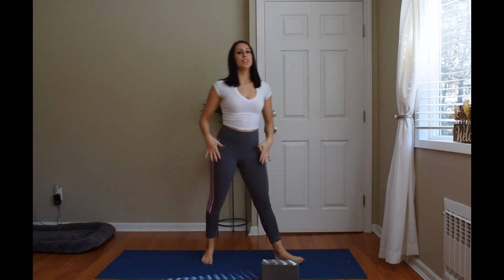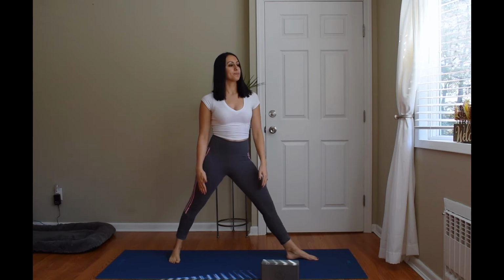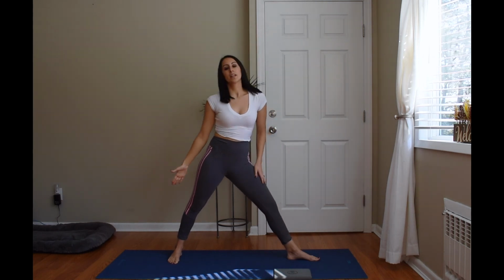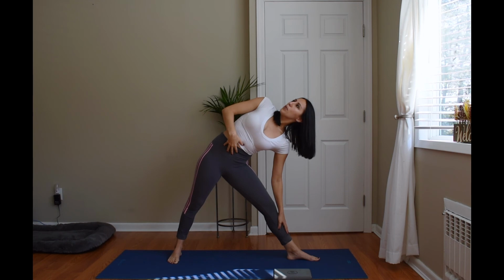HOW TO DO TRIANGLE POSE - Trikonasana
This video shows you how to perform triangle pose (also known as trikonasana) with correct form! I show you how to properly get into the pose, things to focus on in the pose, and how to modify if needed.  If you are new to yoga or are just looking to improve your alignment this video is designed to help you. Learning yoga postures in detail can be super helpful for beginner yogis!

FREE 7 day yoga experience to see what yoga is all about

Yoga blocks

Any/all information provided by Dr. Tara Salay is of general nature and should not be taken as medical and/or other health advice pertaining to any individual specific health and/or medical condition. You should be in good physical condition and able to participate in the exercise(s) and/or exercise program(s), and you should understand that when participating in same, there is the possibility of physical injury. If you engage in this exercise and/or exercise program, you agree that your participation is voluntary and that you are participating at your own risk. By engaging in this exercise and/or exercise program you agree to assume any/all risk(s) of injury. Should your participation in this exercise and/or exercise program result in injury, you agree to release, discharge, and hold Dr. Tara Salay a harmless from any/all losses, liabilities, injuries, and/or damages resulting from any/all known or unknown claims and/or causes of action.